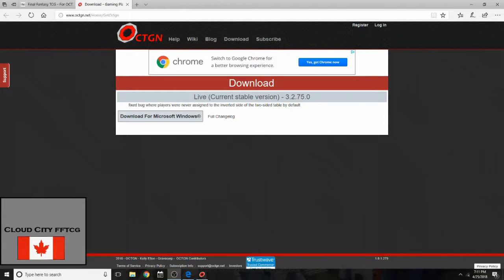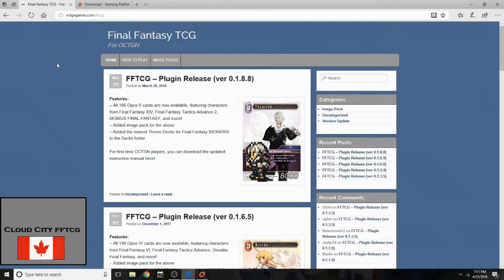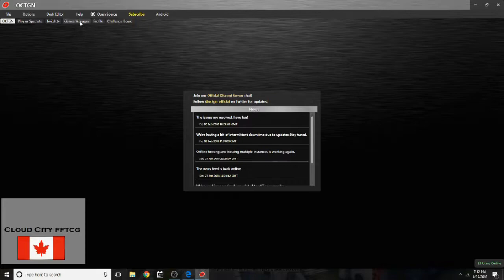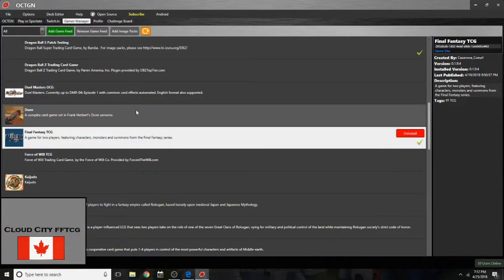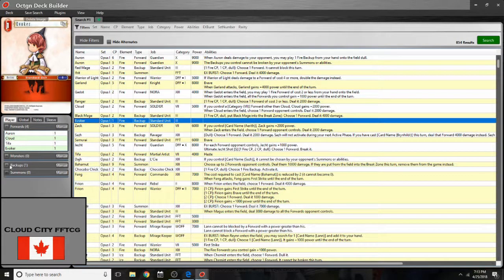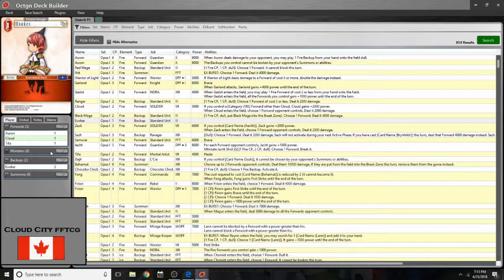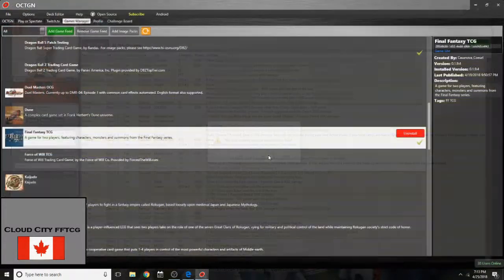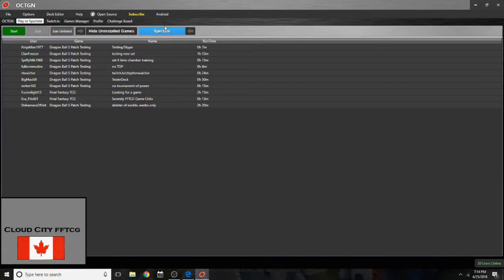Cloud City FFTCG OCTGN Tutorial Part 1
Welcome to part one of our tutorial on how to use the OCTGN Software to play FFTCG online. This tutorial covers how to install the client, get your card images, and set up a deck and match.

Check out part two here.

All music used belongs to Square Enix and is composed by Hitoshi Sakimoto‎ and Masaharu Iwata.